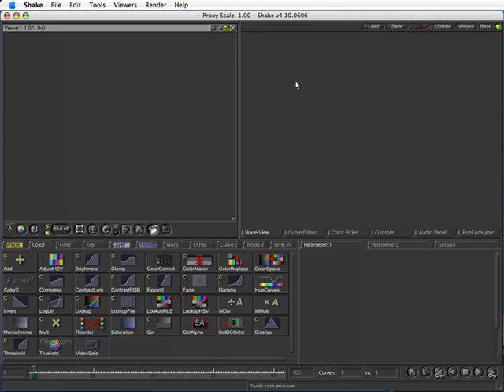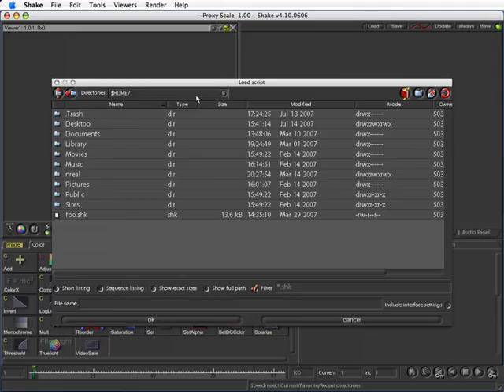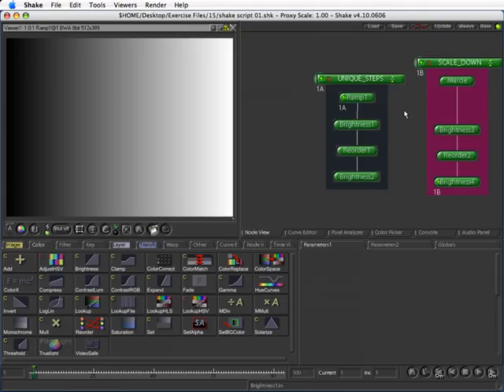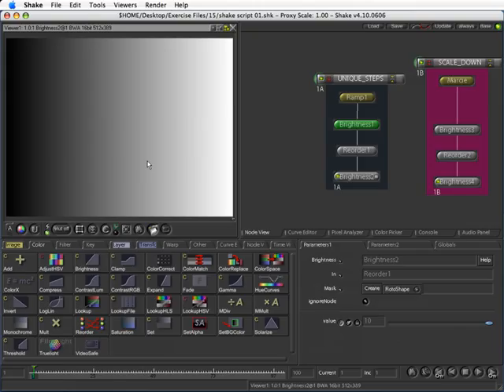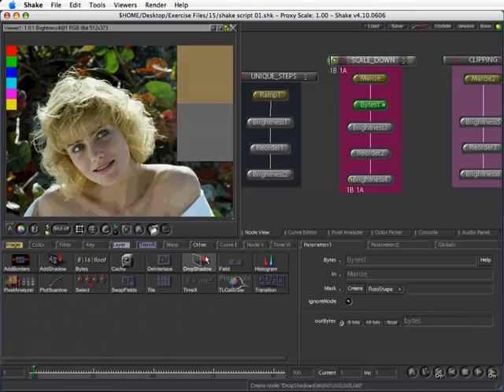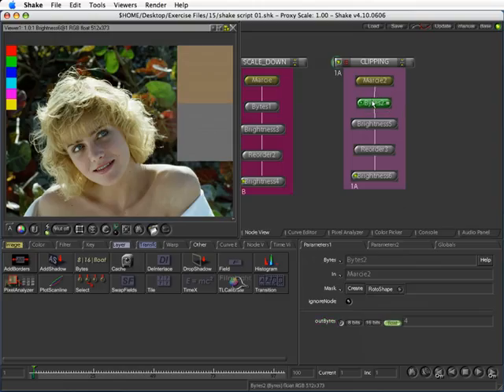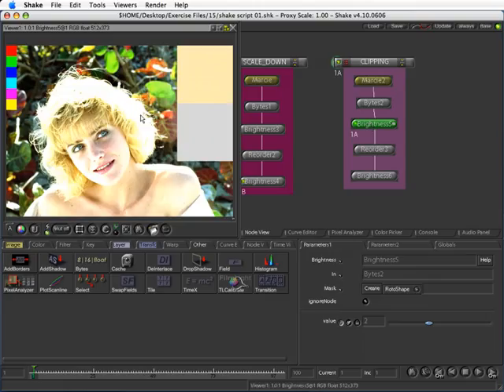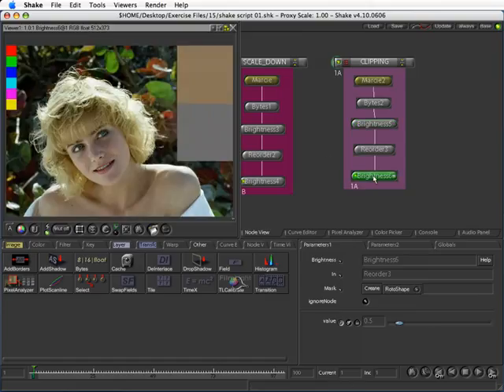15 01 Bitfsath